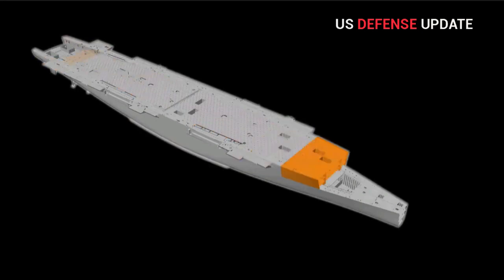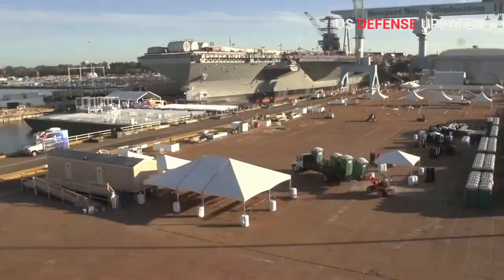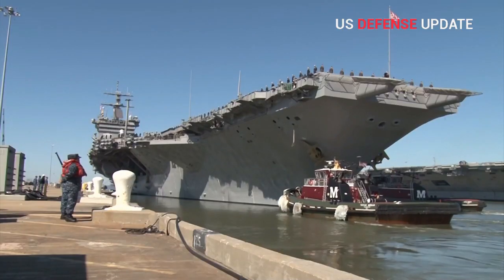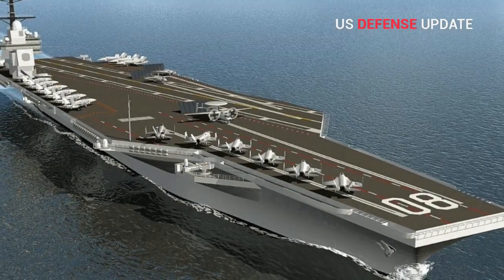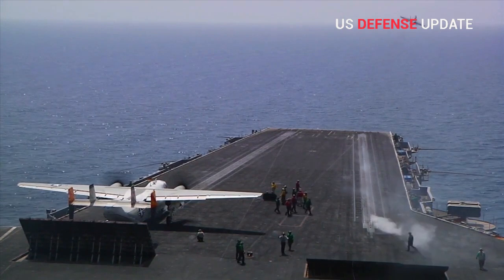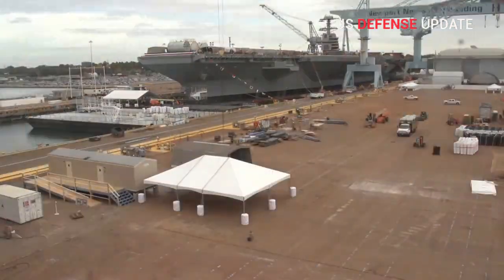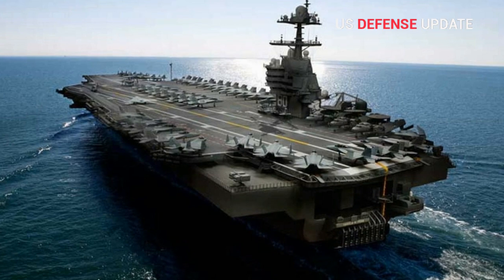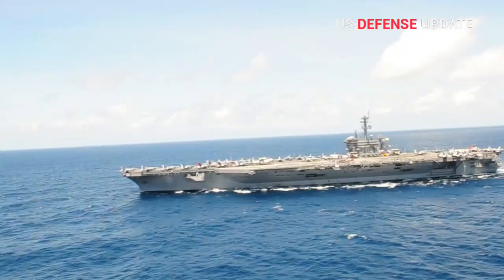Behold The New Largest Aircraft Carrier Ever Built : USS Enterprise (CVN-80)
Modular construction and digital engineering are bringing down costs and speeding up construction while allowing new designs to incorpoate lessons from previous aircraft carriers.

Progressing quietly beneath the ongoing discussion about just what the future may hold for America’s aircraft carriers, the Navy’s third Ford-class carrier is powering along toward being ready for duty.

While there is naturally much focus upon the first-in-class USS Ford, which is nearing its first deployment, as well as the second-in-class USS Kennedy, the new USS Enterprise (CVN 80) is slated for delivery by as soon as 2028. Construction on the ship began in 2017, and builders are now performing early manufacturing and structural fabrication, Huntington Ingalls Industries (HII) Vice President of New Construction Aircraft Carriers, Lucas Hicks, told The National Interest in a written statement.

Most of the technologies are expected to be quite similar to the first two Ford-class carriers, yet they will likely integrate more quickly given that the Navy has had practice with the Kennedy and Ford. There are also new shipbuilding methods which have been progressing throughout the trajectory of Ford-class development, according to Hicks, who said HII is incorporating a number of lessons learned from building the Ford and Kennedy. The “build strategy” improvements, he said, including more outfitted superlifts, described at larger and more complete than on prior carriers.

“It will be the first aircraft carrier built completely using digital drawings and procedures rather than traditional paper work packages and products. The use of digital data and digital tools is more user-friendly and intuitive, making the execution of shipbuilders’ work more efficient,” Hicks explained.

Some of these construction innovations have already been underway with the USS Kennedy, the second Ford carrier slated to hit the ocean in the next few years. It involves a process Newport News Shipbuilders, a division of HII, describe as “modular construction” wherein ship compartments are assembled together before moving them to the dock to expedite the building process. Smaller segments of the ship are welded together into a structural “superlift,” as Hicks described with the Enterprise, to advance construction before the ship is lifted up into drydock.

Construction begins with the bottom of the ship and works up with inner-bottoms and side shells before moving to box units. The bottom third of the ship gets built first. Also, some of the design methods now used for the Kennedy include efforts to fabricate or forge some parts of the ship—instead of casting them because it makes the process less expensive, builders explained.

HII is working to take some of these newer methods to a new level with the Enterprise, a process which is in large measure being assisted or improved through the use of digital modeling. The Enterprise’s keel is slated to be laid in 2022, HII reports.

The Enterprise is part of a Navy “two-carrier” buy plan designed by the Navy to lower production costs and streamline technological integration. The fourth Ford-class carrier, called CVN 81 is already progressing through several key planning and preparation phases.